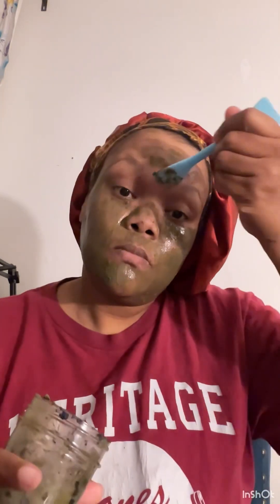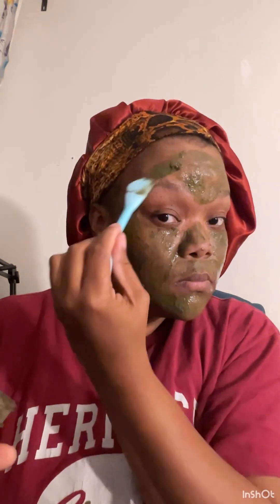SELF CARE SUNDAY